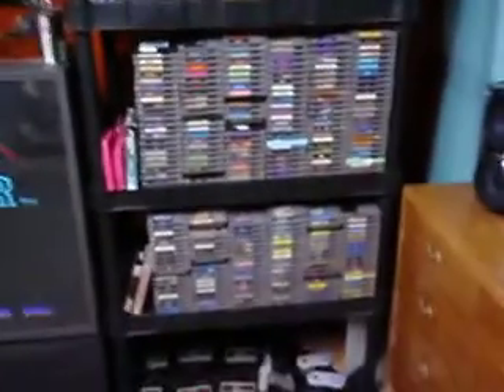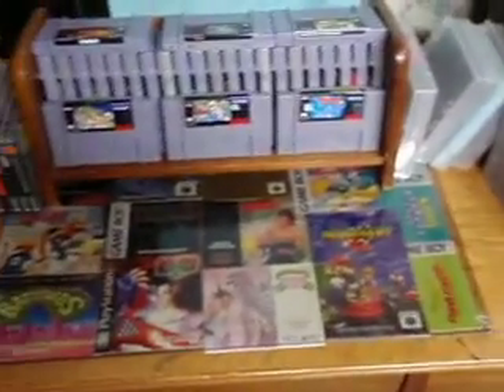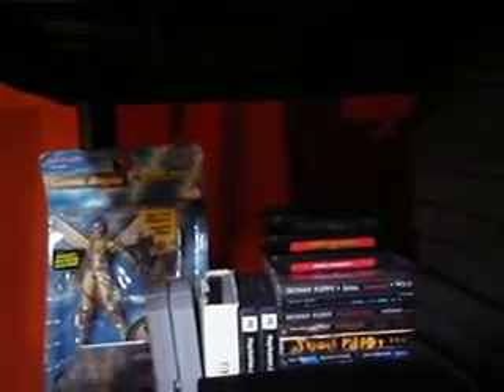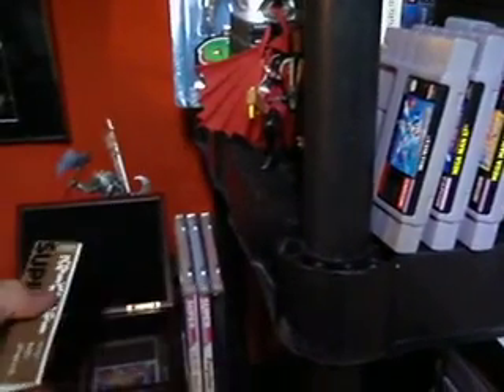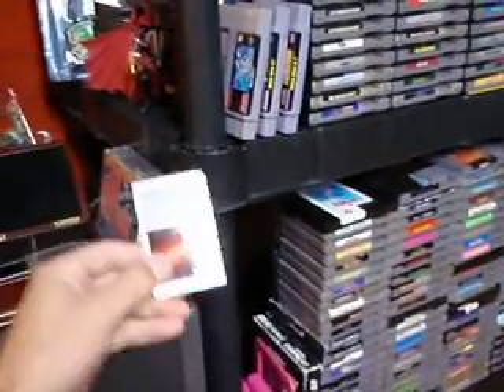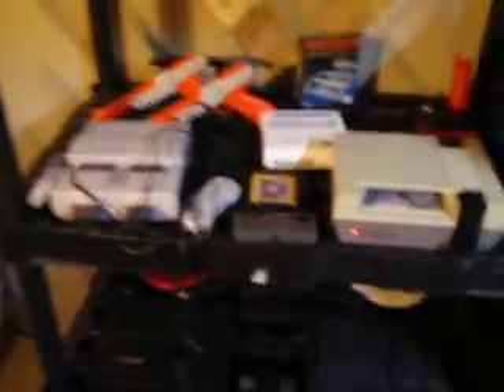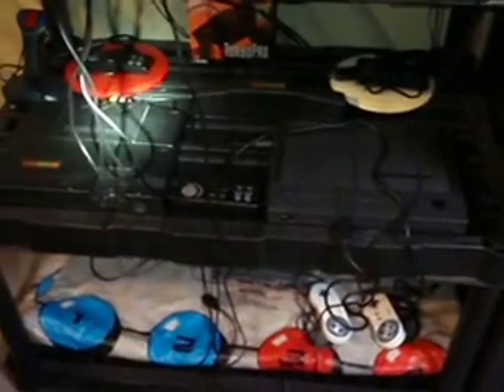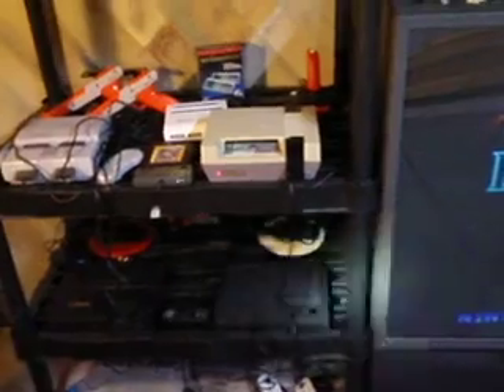vinnieb's game collection summer 09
a brief look at the systems and games i have. not detailed, just showing the stacks and systems, and you can grab a peek at some of the games ill be showing.     -anti fire risistance =)